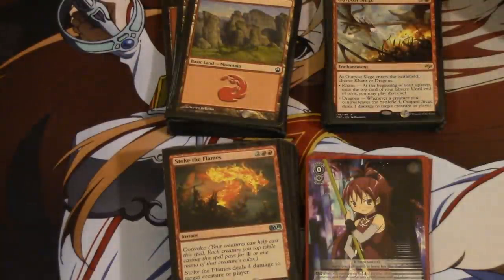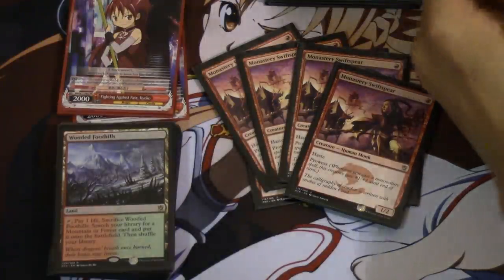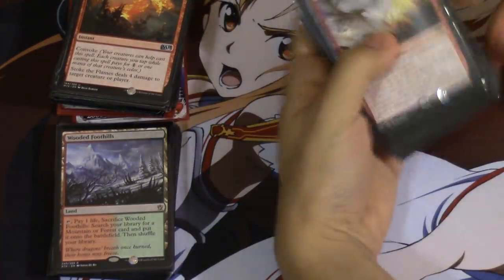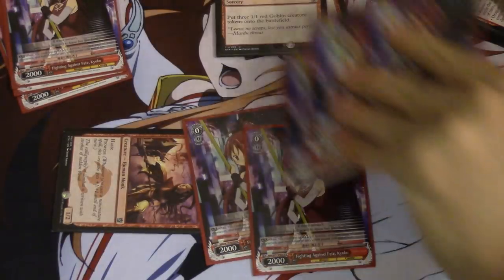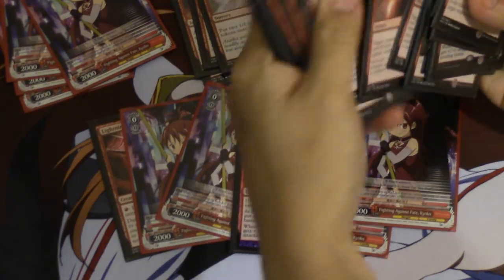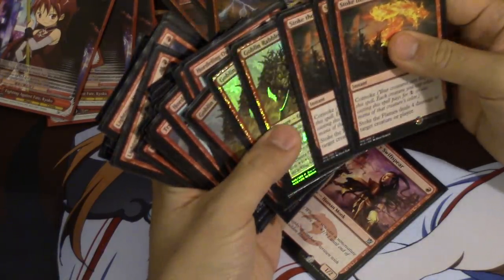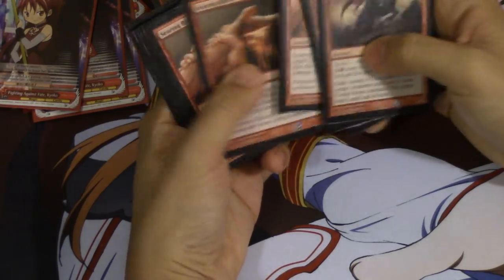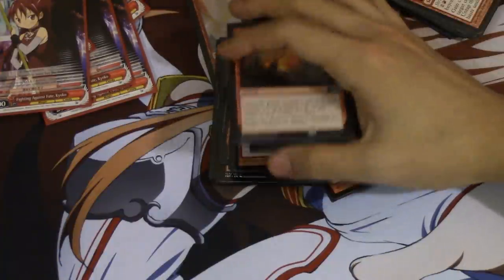Budget Goblin Deck Tech MTG Standard - Post Dragons of Tarkir